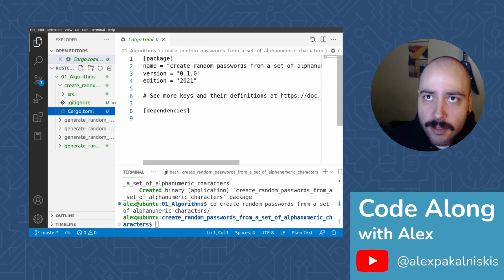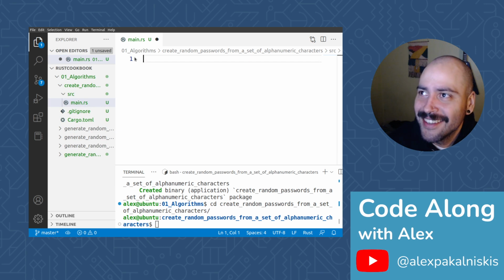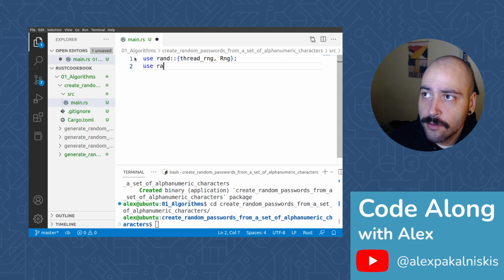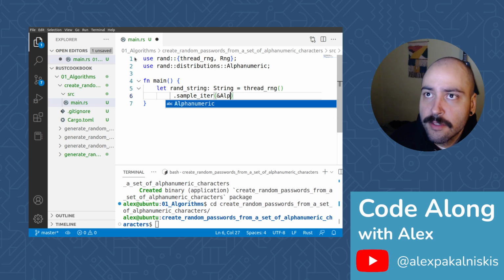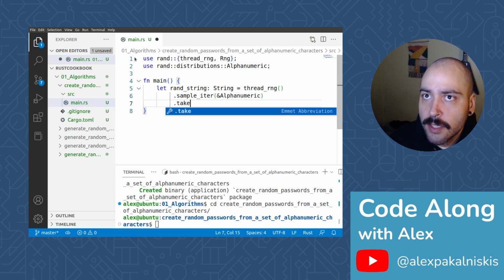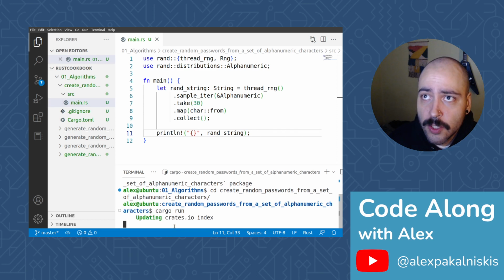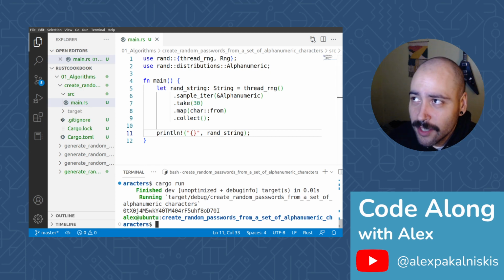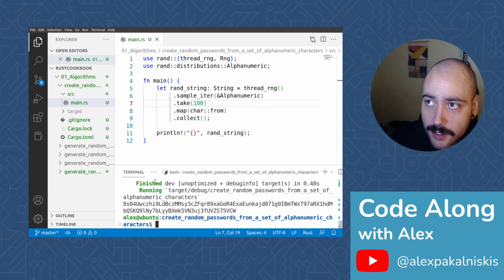Rust Cookbook: Create random passwords from a set of alphanumeric characters